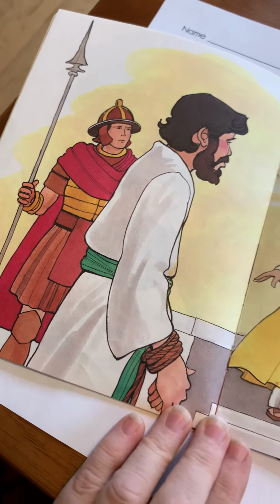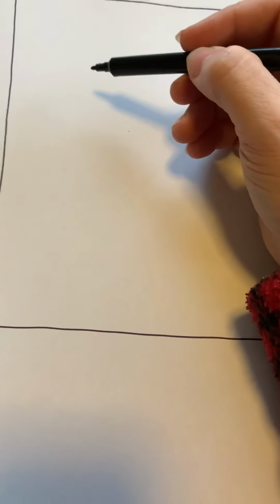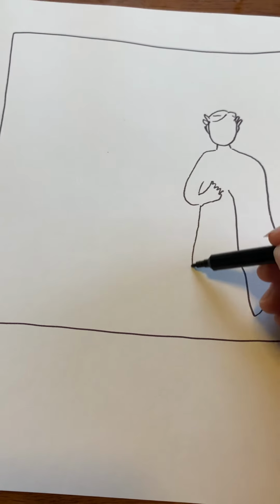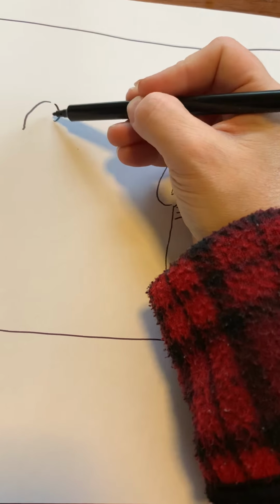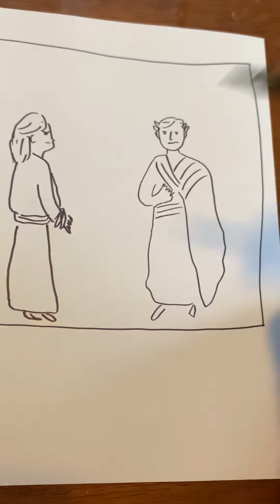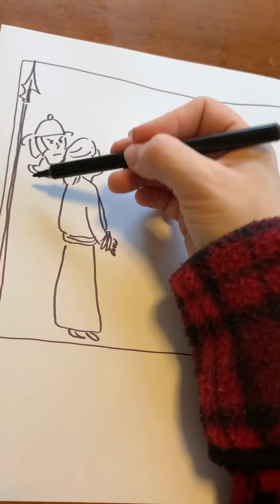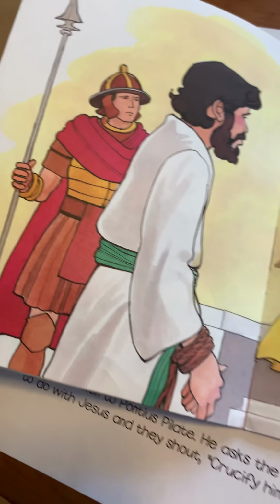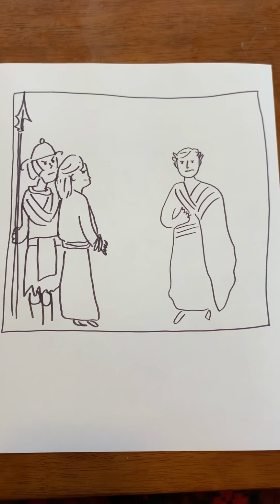KA/KB Religion Lenten Book Pg. 3 (video 2)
This video gives ideas for drawing page 3 of the Lenten Story. Careful work!